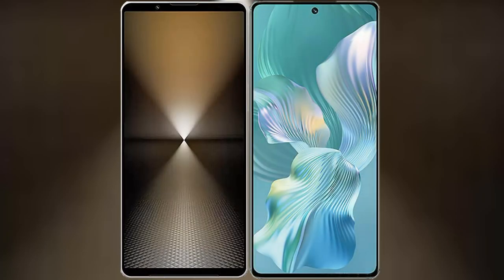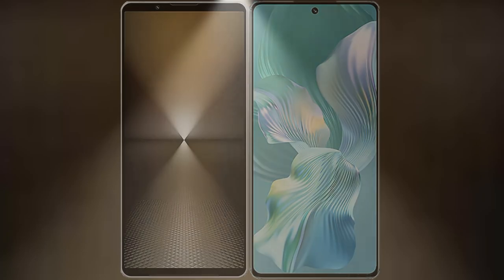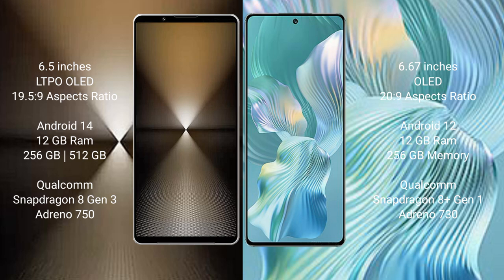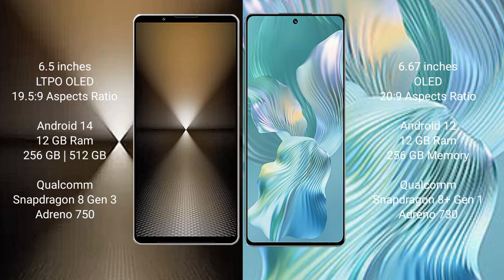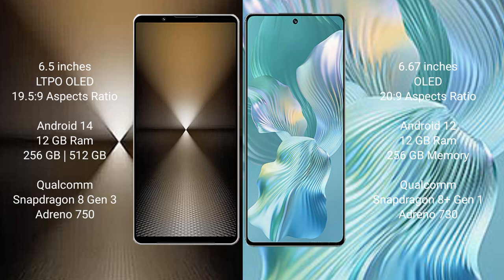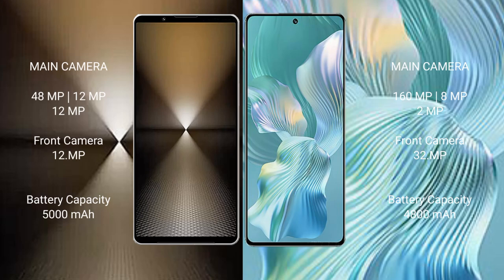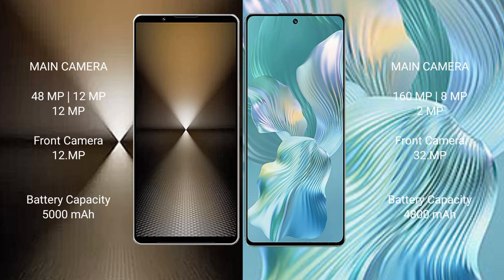Sony Xperia 1 VI vs Honor 80 Pro Flat Review